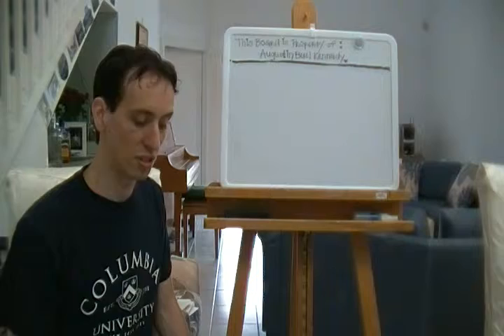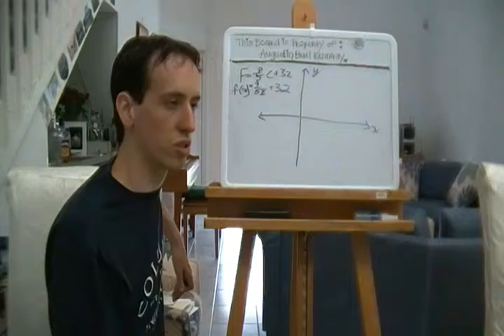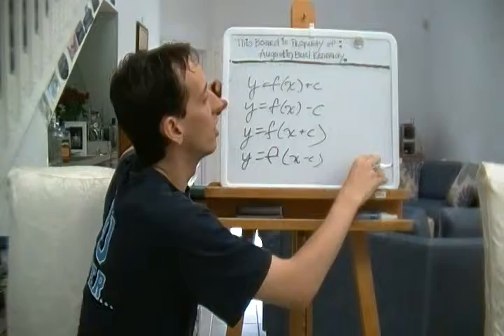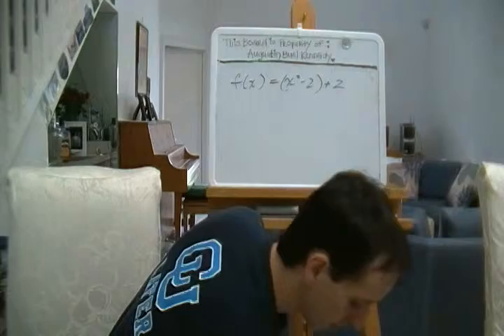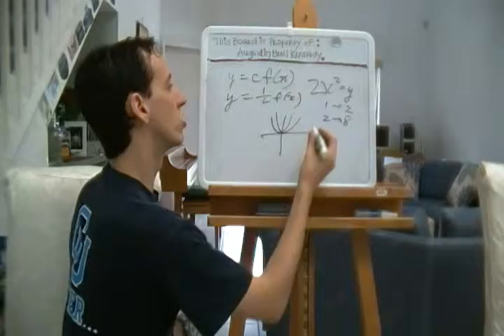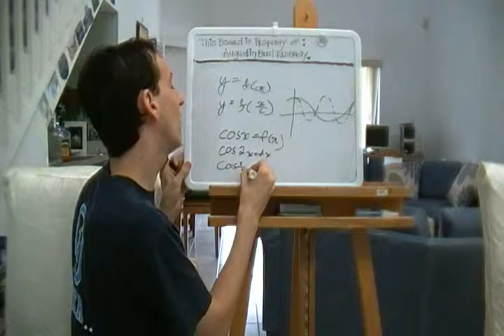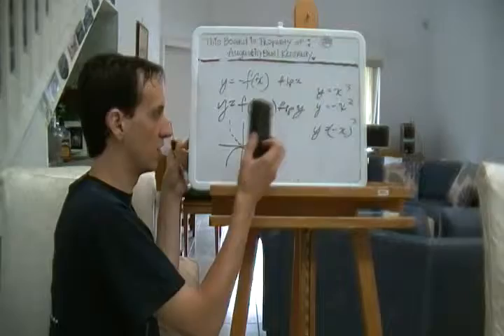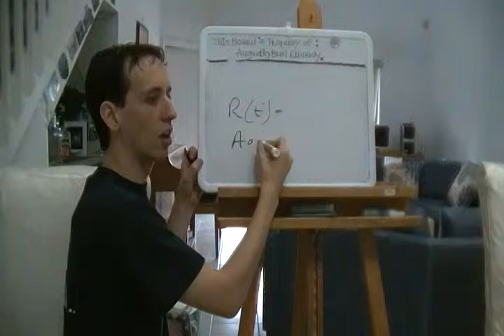Super Awesome Calculus - Function Combinations and Transformations - Lecture 1:3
1.3 - Function Combinations and Transformations

We cover shift, compression, expansion, and reflection of functions. We then talk about composite functions f of g and g of f. Question: p.45 q.53 (practical application)

BIG PROBLEM: A stone is dropped into a lake, creating a circular ripple that travels outward at a speed of 60 cm/s.

a.) Express the radius "r" of this circle as a function of the time "t" (in seconds).
b.) If "A" is the area of this circle as a function of the radius, find composite A of r and interpret it.